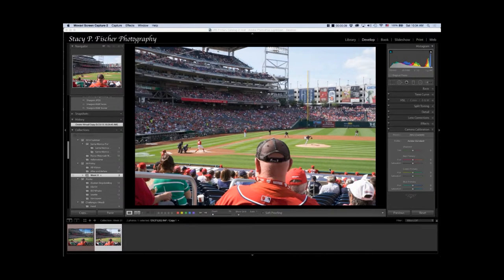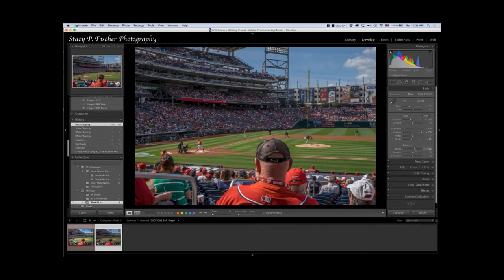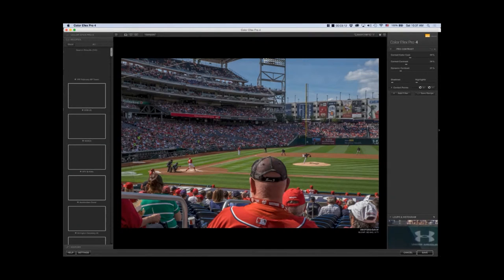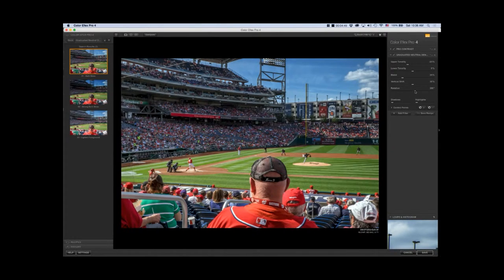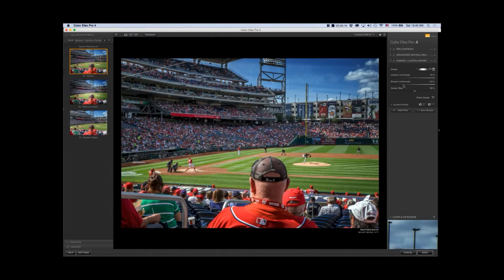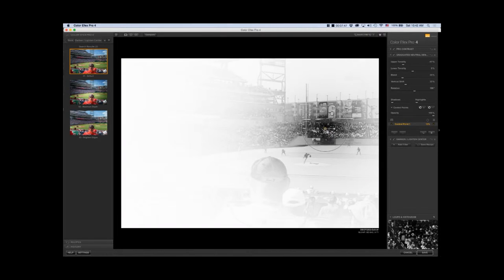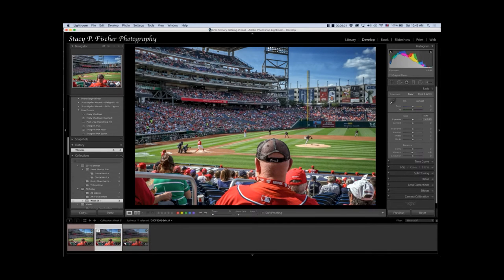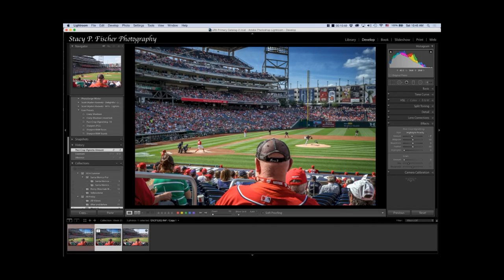Fuji X-T1 and Color Efex Pro's Graduated Neutral Density Filter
Post-processing this Fuji X-T1 image requires a few minor LR adjustments and a few tweaks in Nik Color Efex Pro. The major tweak is applying and adjusting the GND filter in Color Efex Pro. Posted on visualventuring.com, After-Before Friday Week 51